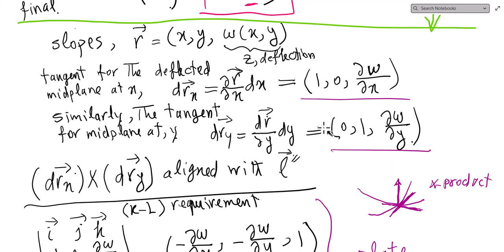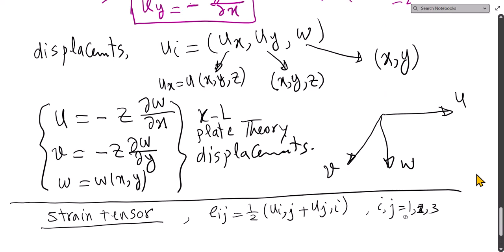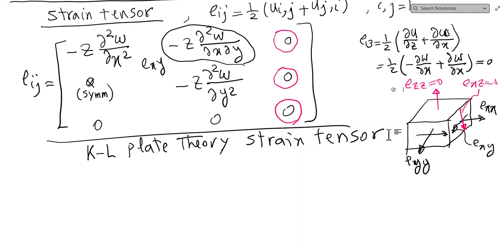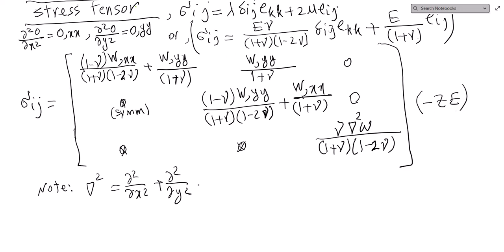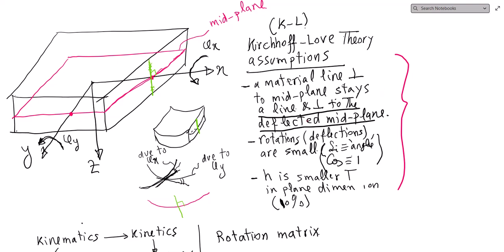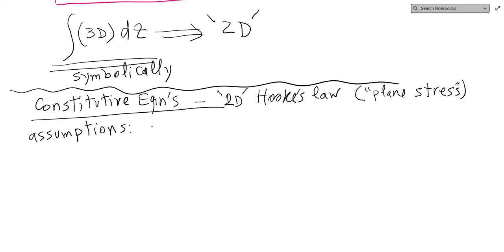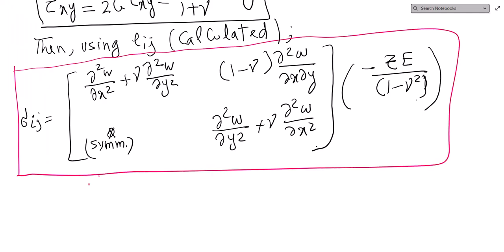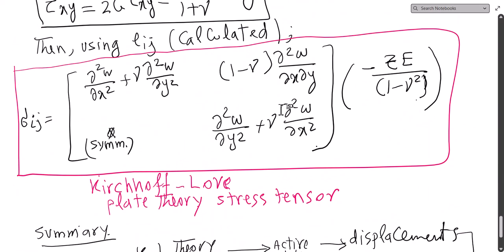Plate Theories, Kirchhoff-Love Part 2